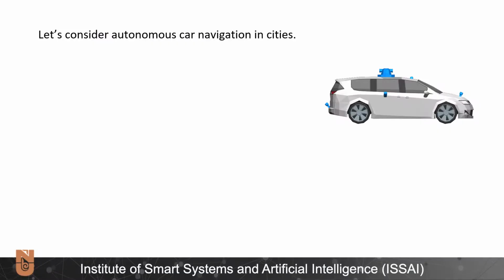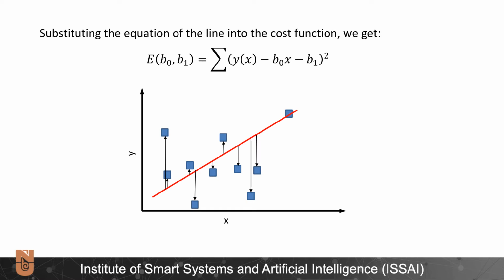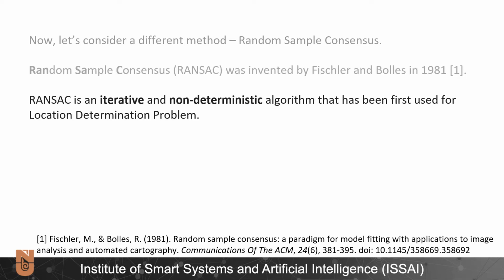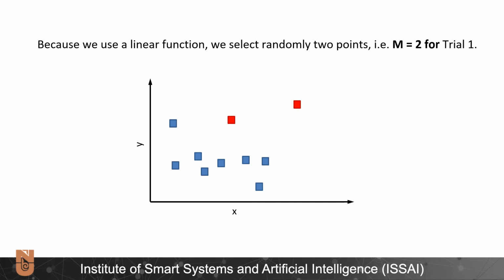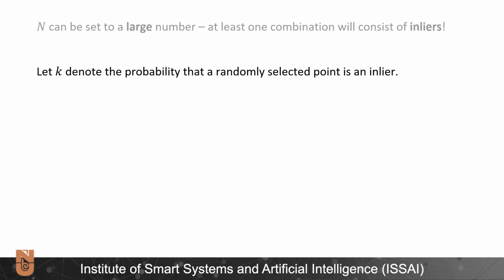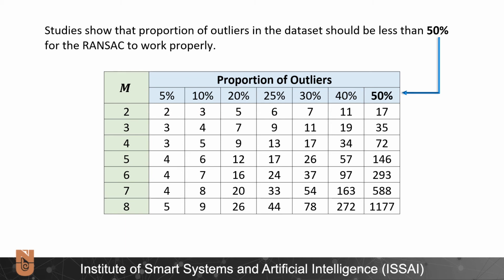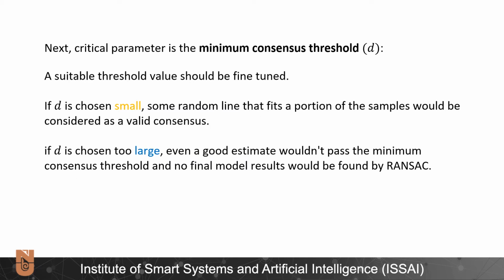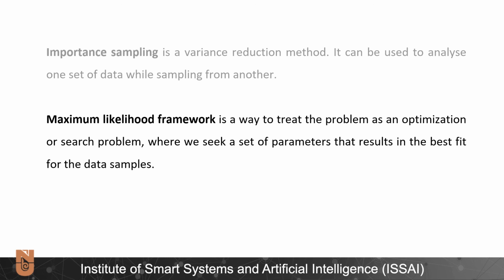Machine Learning Basics: Random Sample Consensus (RANSAC)